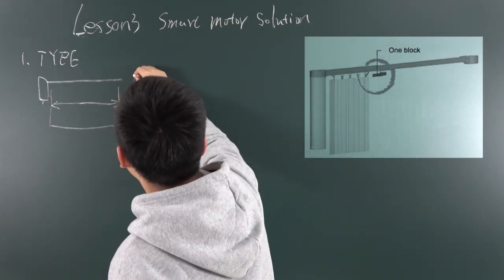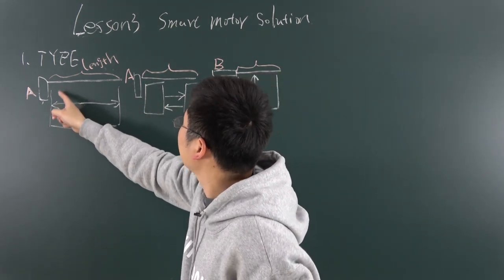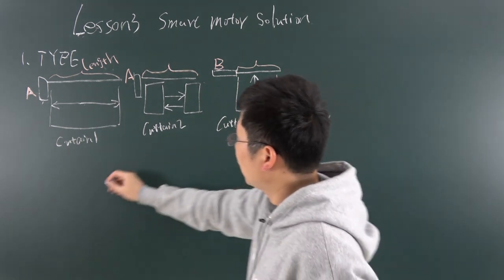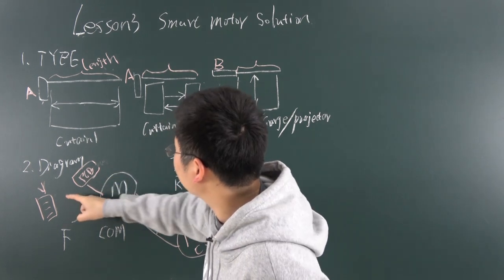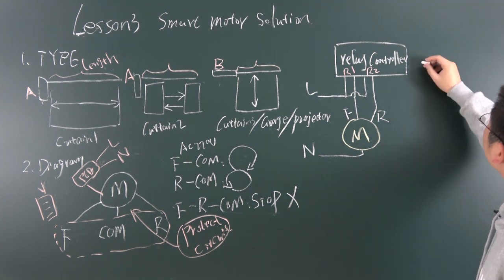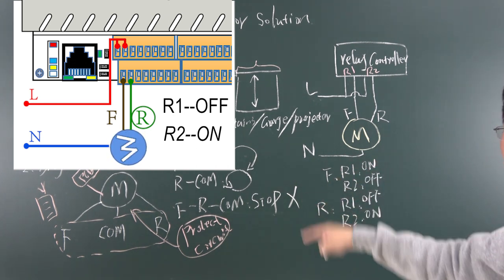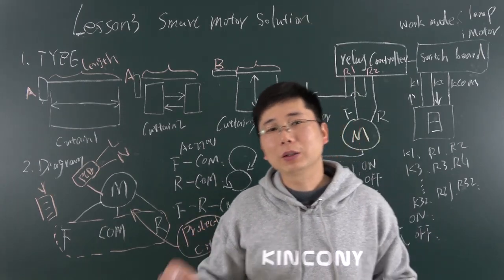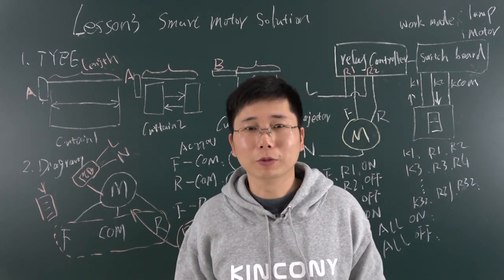【IoT training lesson beginners #03】How to let your motor become smart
KinCony Internet of the things training course will consist of two parts: theoretical principle and practical training. In the early stage, the control principle and hardware diagram for different smart solution devices will be explained by some video lessons. In the later stage, video lessons will demonstrate the practical operation step by step.